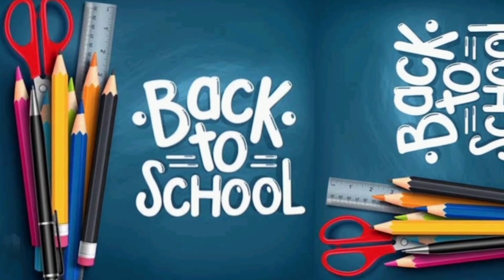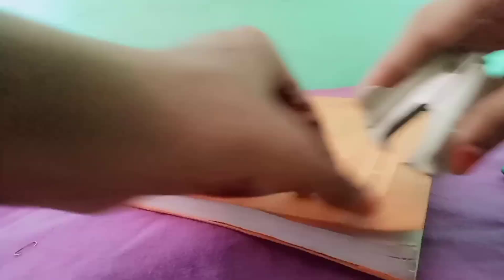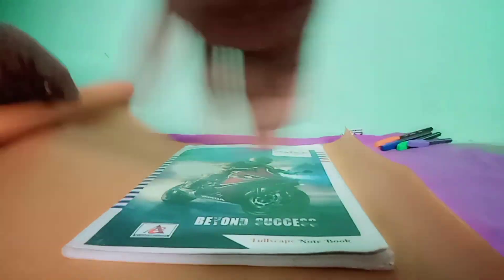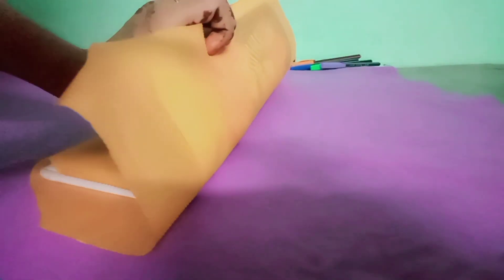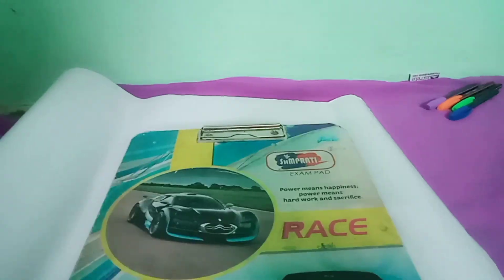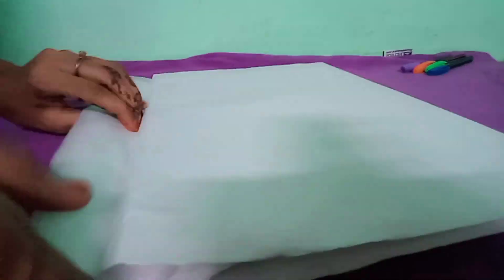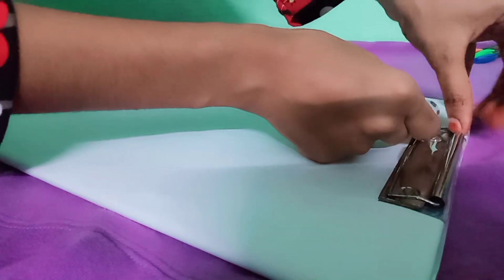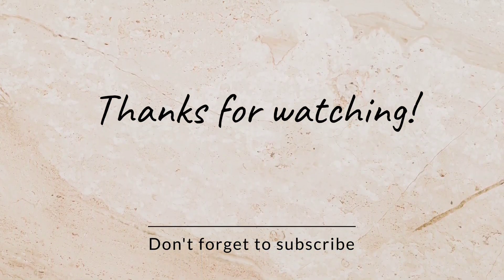3 Ideas for school supplies||Tamil||By_Jesila